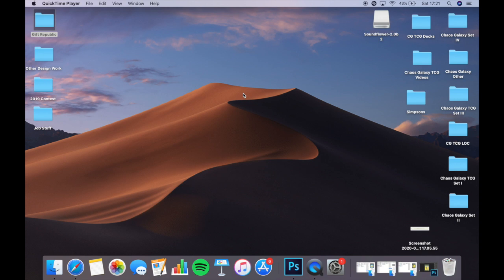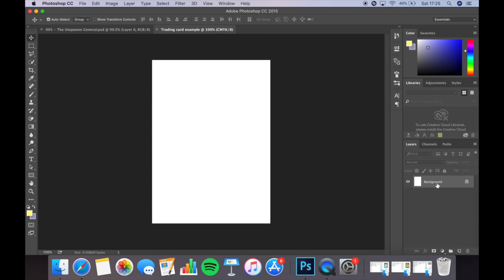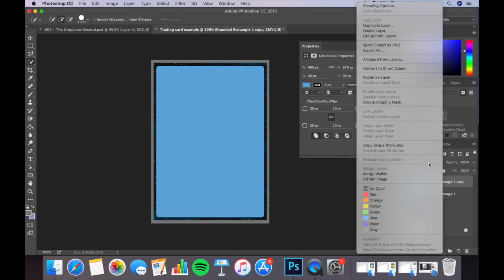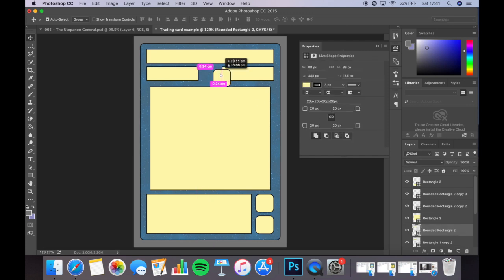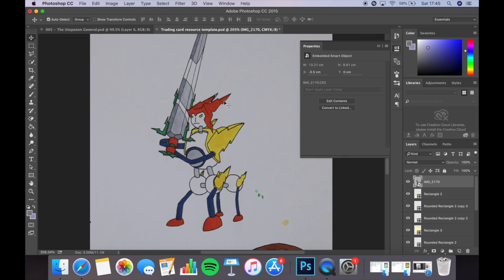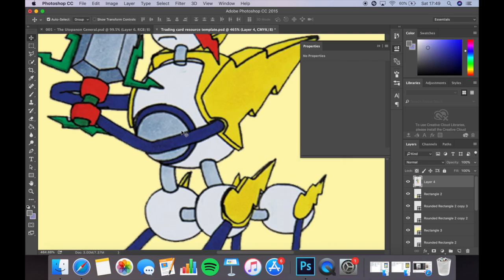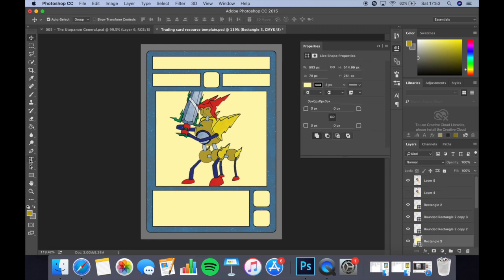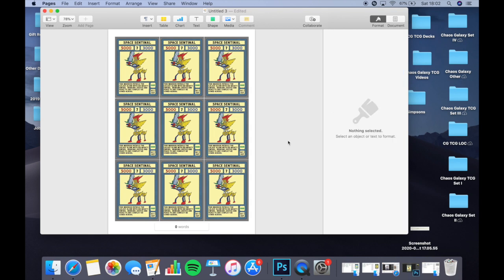How to Make Trading Cards in Photoshop Adobe